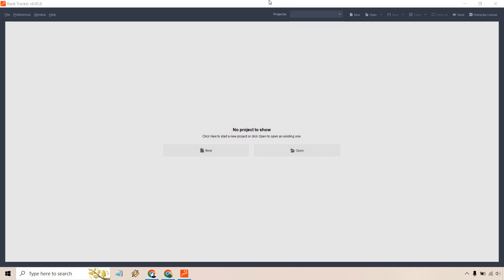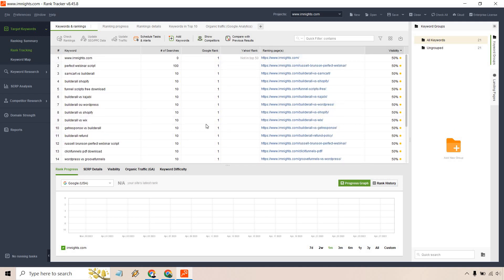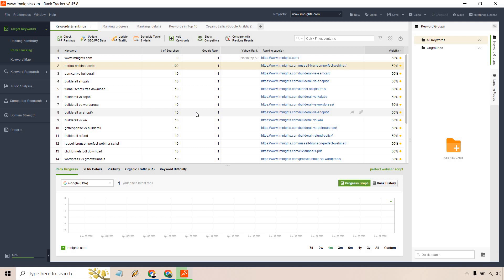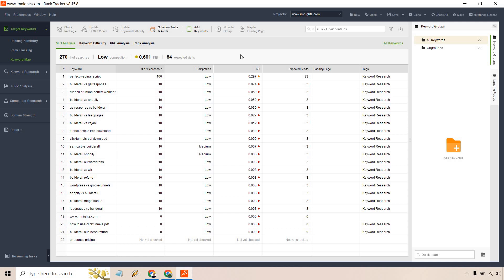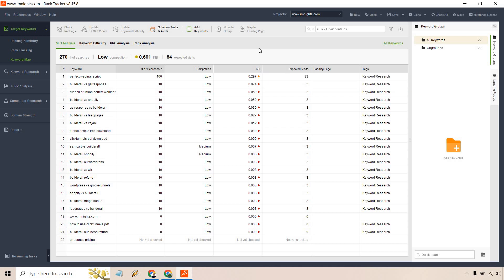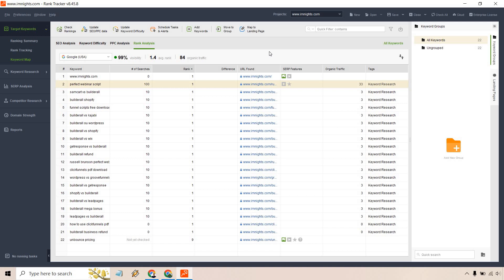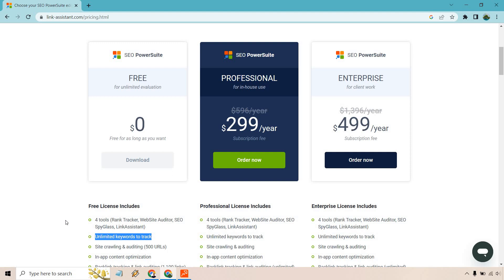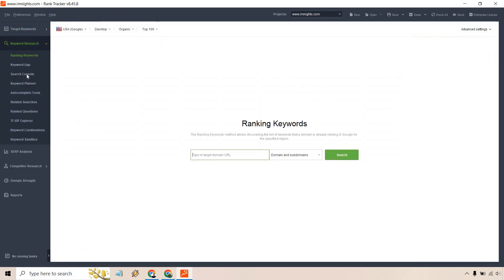SEO PowerSuite Rank Tracker (Unlimited SEO Keyword Ranking Tool)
SEO PowerSuite Rank Checker Video

Thanks for checking out my SEO PowerSuite rank tracker video. This is a great part of SEO PowerSuite overall, especially for the fact that you get an unlimited amount of SEO keywords to track. Check out the video to see how it works, as well as some of the perks that come along with it.